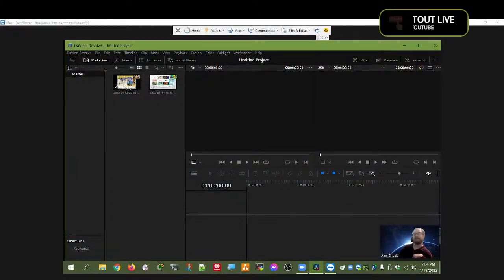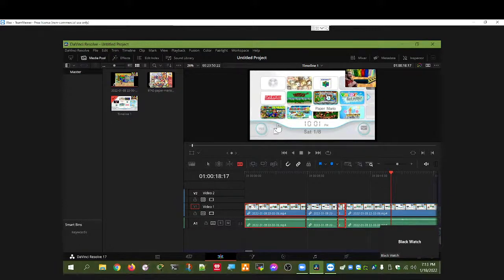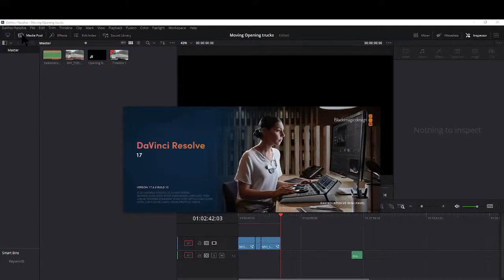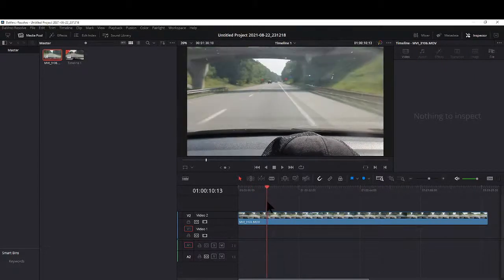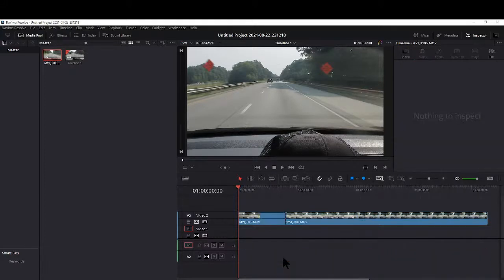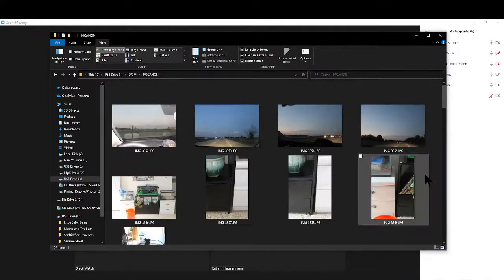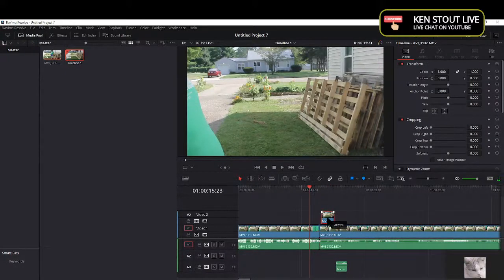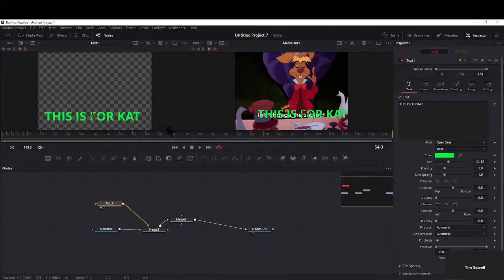Ken Stout Live 1/18/2022 Tuesday Night With Alex Cheak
Alex Cheak reached out to learn Davinci Resolve so I will be showing him what I know.

No Zoom Link is posted at this time - however if you want to join let me know.

Zoom Link is pinner to chat - when you enter you will be put in the waiting room If you are new to joining us on zoom you will have to show me your face via your camera or there will be no admittance, you can turn off afterwards. No exceptions.

Just a chat amongest friends keep it clean and respectful.